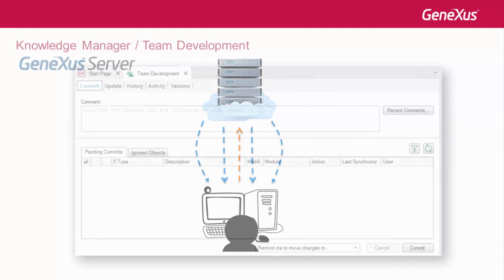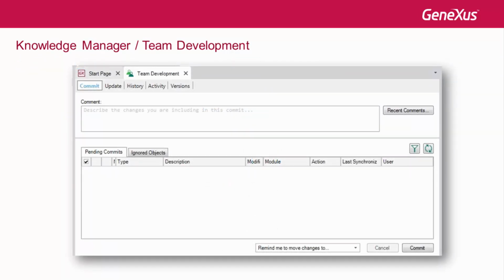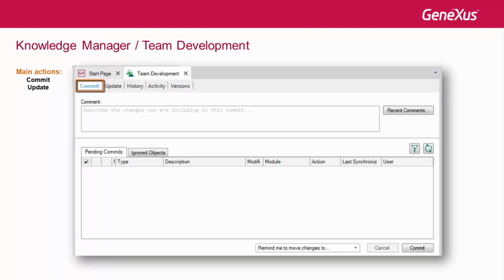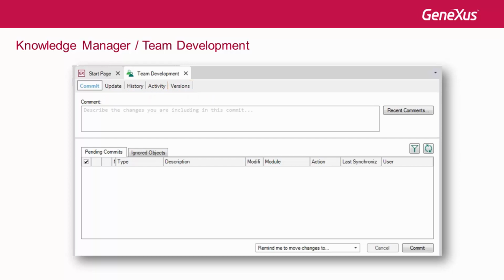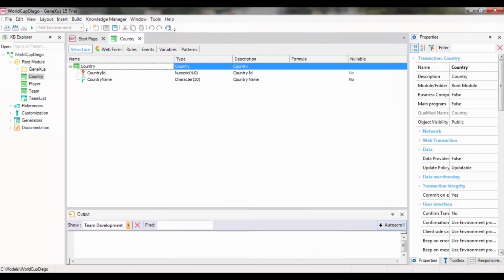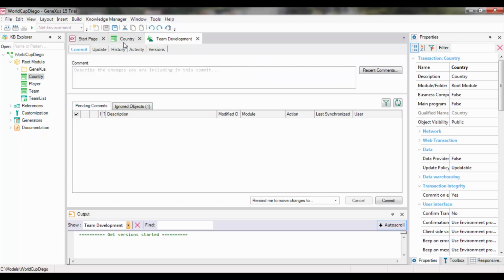Team development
Once connected to a KB managed by GXserver, how do we interact with that centralized KB? That is to say, how do we stay synchronized by sending our changes and receiving those made by other team members?